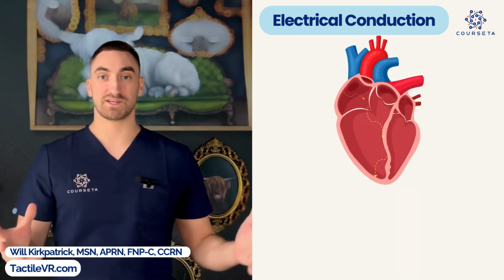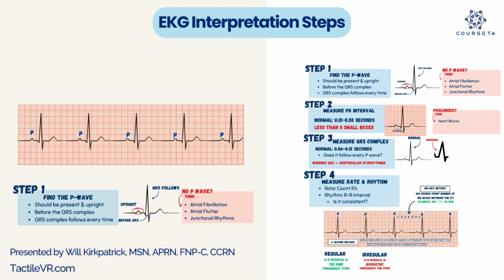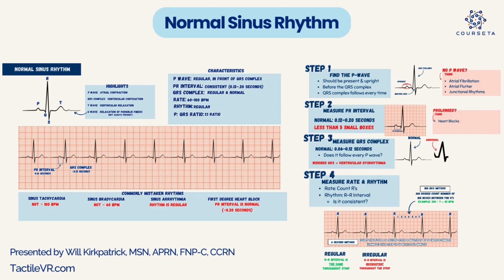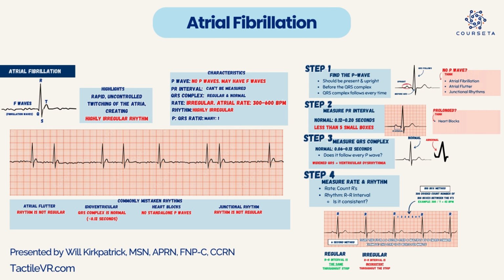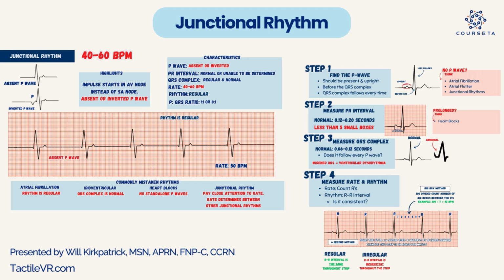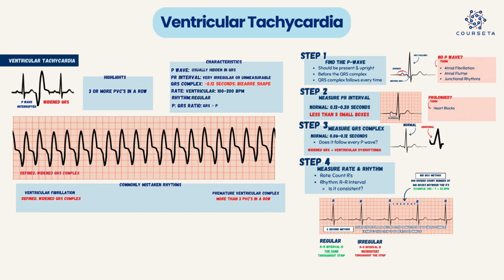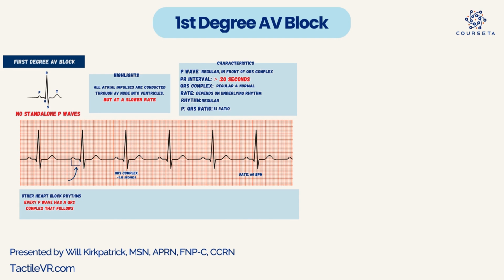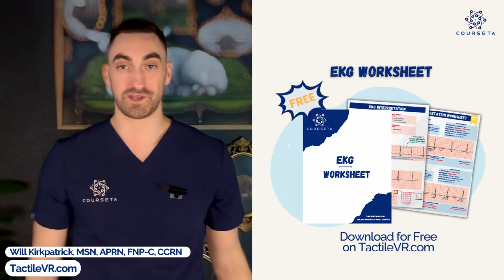EKG/ECG Rhythm Interpretation | EKGs for Nursing Made Simple | Intulect Nursing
Nurse Will from Intulect helps you learn EKGs Fast & Easy! In this video we cover the best strategy to interpret every EKG. Download the free EKG Worksheet below to follow along!

Nurse Will Explains:

00:25 What is an EKG/ECG?

00:40 Electrical Conduction of the Heart Explained

02:05 EKG Waveforms

03:45 How to measure EKG Rhythms

04:15 EKG Segments

06:15 The 4 Steps to Interpret an EKG

11:00 Sinus Rhythms

15:40 Atrial Rhythms

23:10 Junctional Rhythms

25:50 Ventricular Rhythms

33:50 Heart Blocks